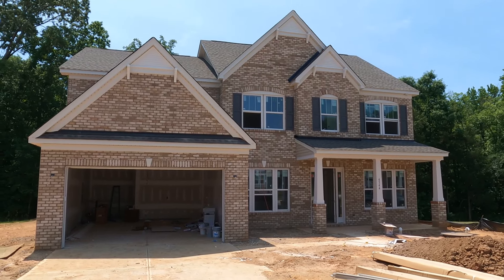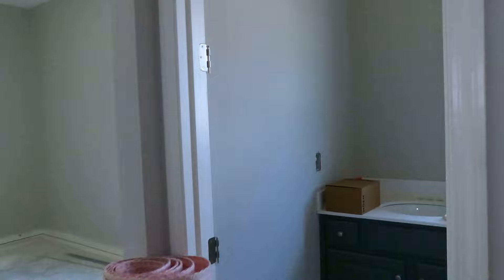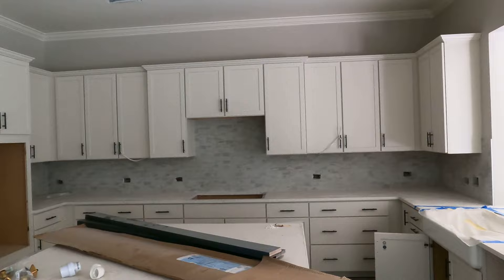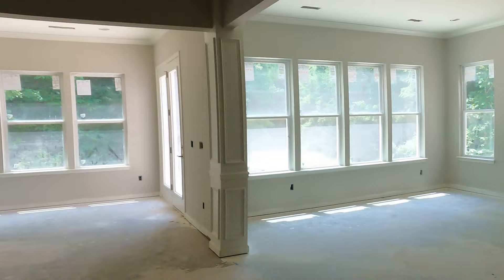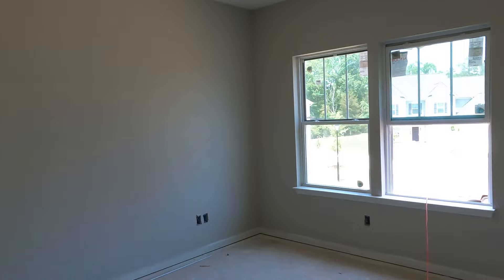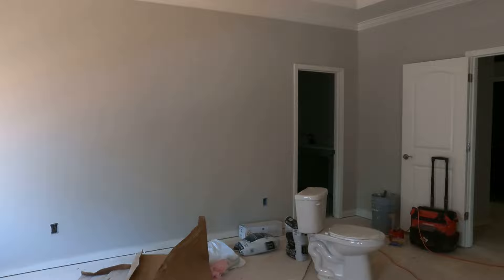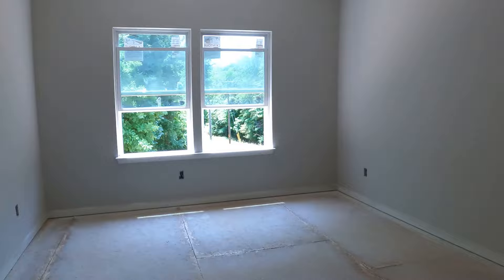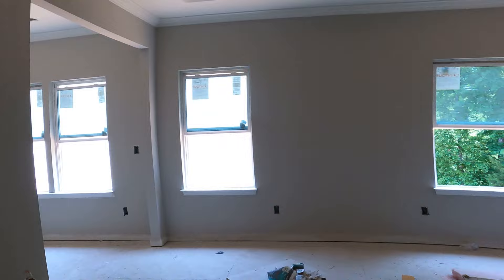Dramatic DRAKE Floorplan to Build On-Your-Lot [True Homes]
DRAKE new construction home can be built On-Your-Lot from local homebuilder True Homes, Take the tour in this exclusive Roger Holloway YouTube real estate video. So, even though this one is in a subdivision and is already sold, you can also build this DRAKE floorplan ON YOUR LOT. And know that True Homes is very much a part of the Charlotte new construction landscape tradition.

True Homes Charlotte NC
On-Your-Lot homes from True provide the best value now in the Charlotte new construction market because you can't build a house without a lot to build it on. With all types of bidding wars and price increases, we have an opportunity to find a lot to build on and build this DRAKE floorplan. Having a great Buyer Agent can make the difference as they help you from start to finish.

True Homes Design Center NC
Whether it's this DRAKE model or any other True Homes floorplans posted in my YouTube playlist "Popular True Homes Floorplans", know that they offer dozens more floorplans for every need.  You'll have an opportunity to watch it; just stay to the end of this one. And then, you'll be able to select your cabinet colors and flooring styles at the True Homes Design Center in Monroe, NC.

True Homes Reviews
As a New Home Construction Specialist REALTOR®, I interact with a number of local and national production builders, as well as custom home builders. My reviews of True Homes are strong, as they provide value in their price-per-square-foot comparisons.